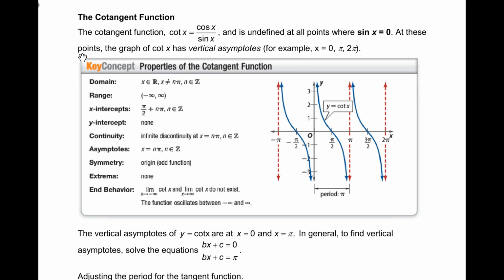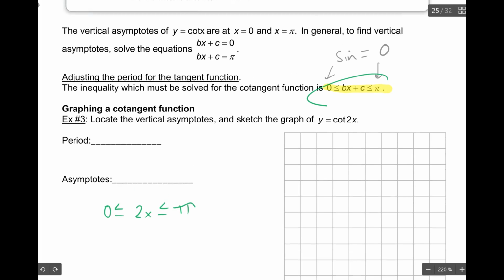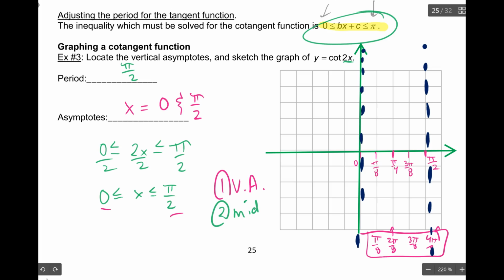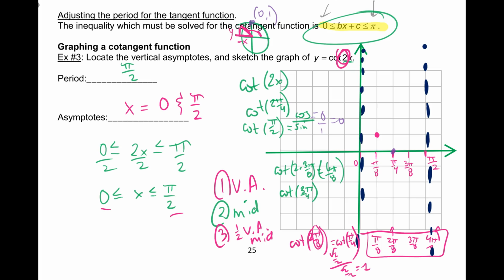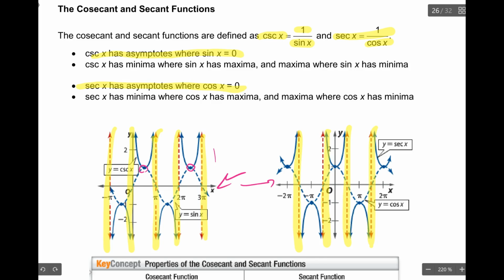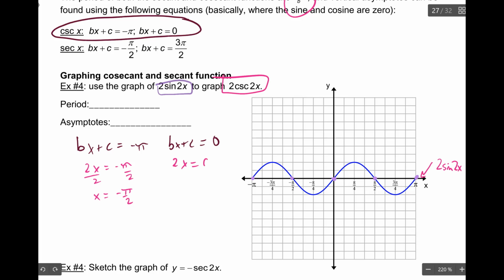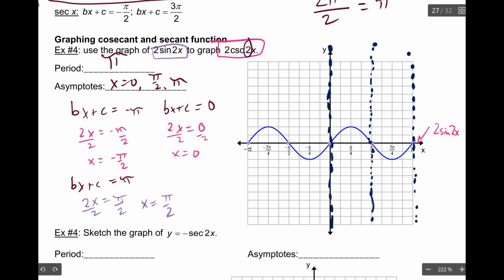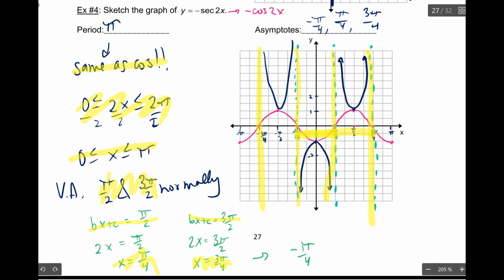4.5 part 2 (cotangent, sec, and csc)